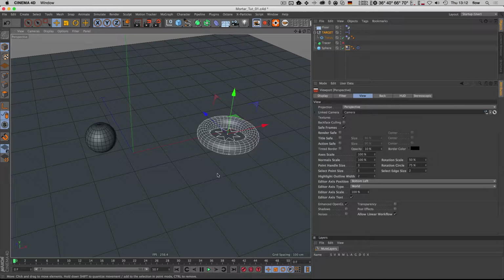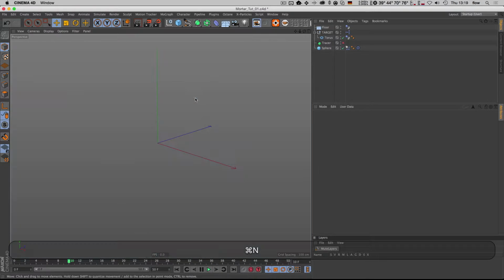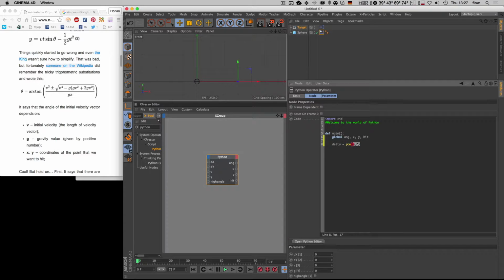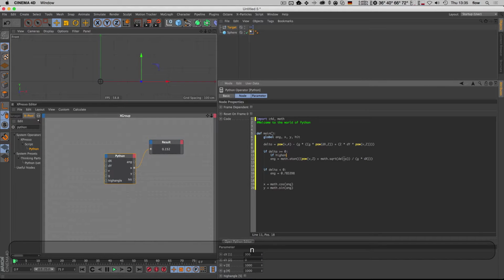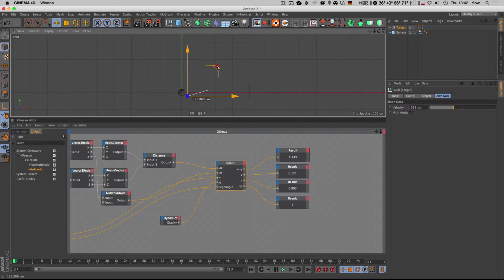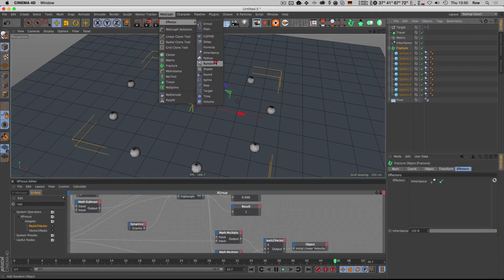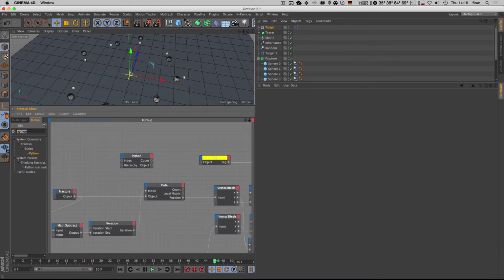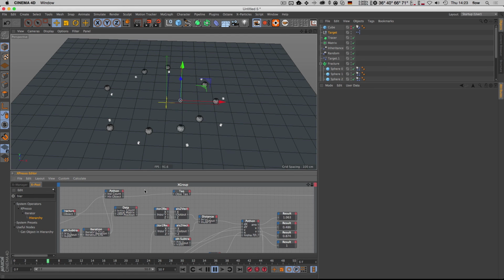Cinema 4D Tutorial: Using XPresso and Python to throw some Balls around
This this tutorial we are calculating trajectories in XPresso.
I'm using Python Script to calculate an equation that would be rather complex if it would be done with XPresso Nodes only.
I'm also showing you how to create a Python Node that let's you access a certain Object inside a Hierarchy.
I know, XPresso and Scripting tutorials are quite boring, but stay with me on this one, you maybe pick up a thing or two that you can need in one of your future projects.
Link to the trajectory Flash application